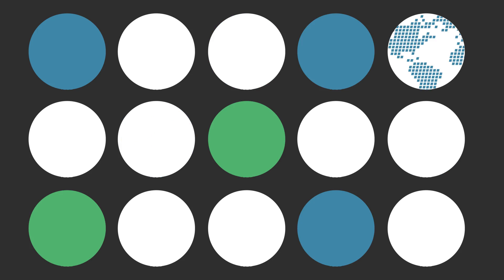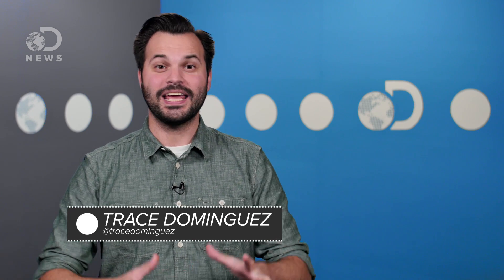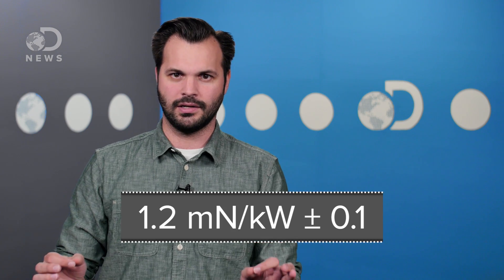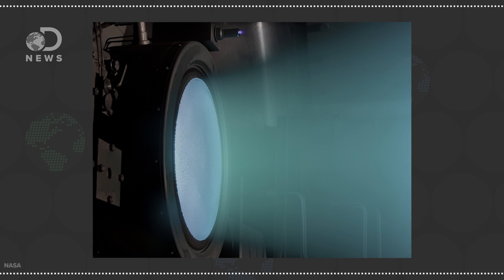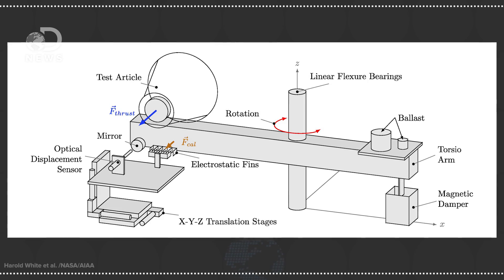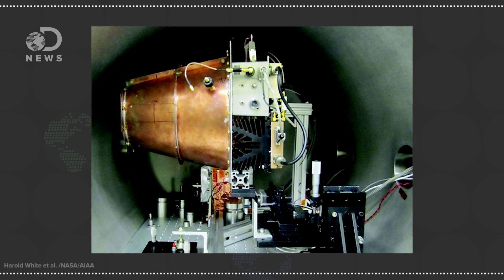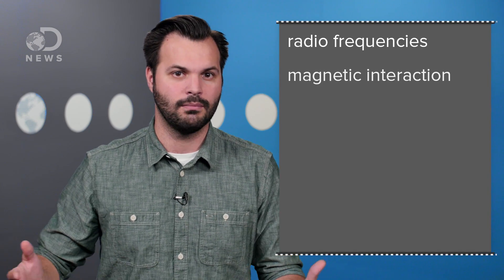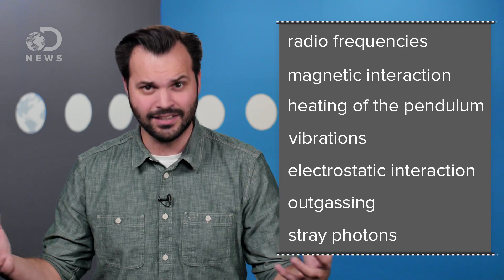NASA Just Tested The 'Impossible Drive': Does It Work?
A new paper was just released about the impossible drive! Are scientists starting to think it might not be that impossible after all?!

Measurement of Impulsive Thrust from a Closed Radio-Frequency Cavity in Vacuum
"A vacuum test campaign evaluating the impulsive thrust performance of a tapered radio-frequency test article excited in the transverse magnitude 212 mode at 1937 MHz has been completed. The test campaign consisted of a forward thrust phase and reverse thrust phase at less than 8×10?6torr8×10?6??torr vacuum with power scans at 40, 60, and 80 W."

"The reactionless thruster known as the EM Drive has stirred heated debate over the past few years. If successful it could provide a new and powerful method to take our spacecraft to the stars, but it has faced harsh criticism because the drive seems to violate the most fundamental laws of physics."

"Earlier this week we wrote about a leaked paper that apparently confirmed that NASA had built a working electromagnetic drive (or EmDrive), a theoretical (and "impossible") rocket propulsion system that seemingly violates Newton's Third Law of Motion. It's such a controversial subject that the the moderators of the /r/Physics subreddit deleted their thread with our post out of a conviction that the EmDrive is unscientific."